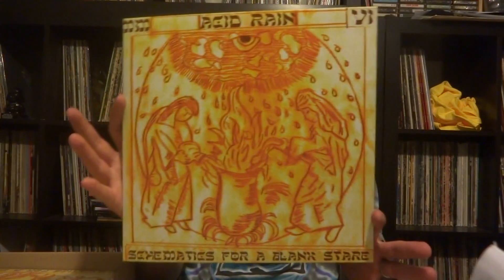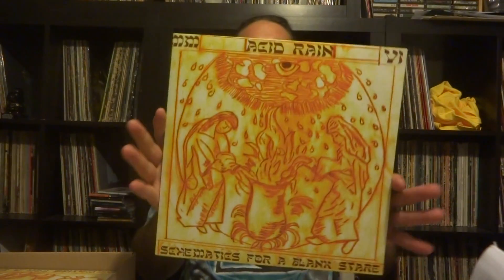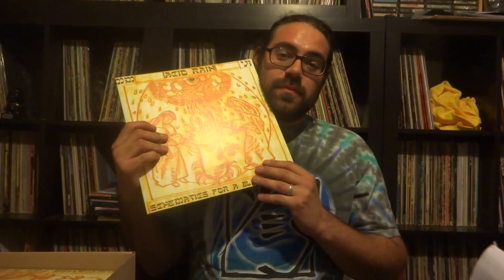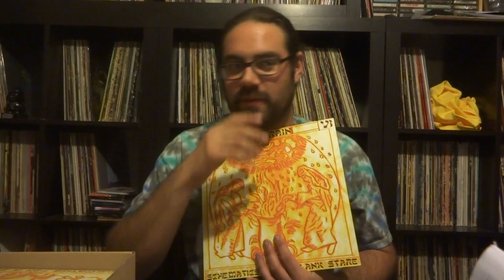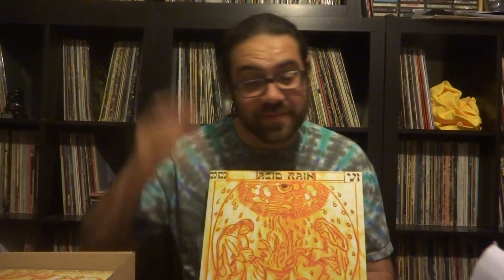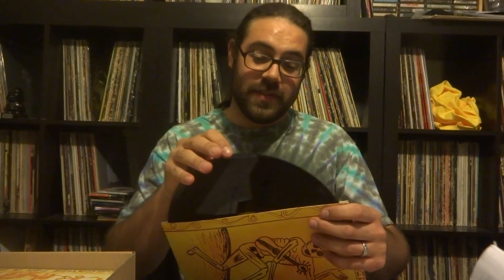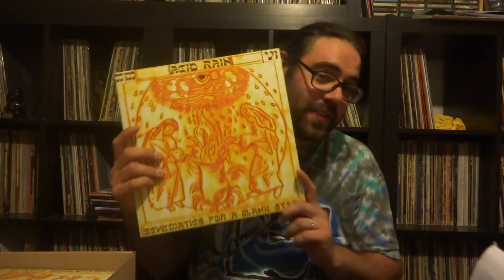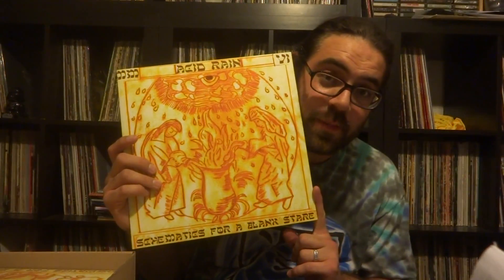The Schematics For A Blank Stare Record Is Finally Here!!!!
1 record = $14
2 records = $22
add $2 for a shirt, please specify size
Shipping in US = $4. Rest of the world shipping = $12